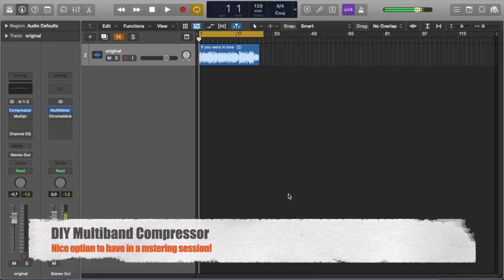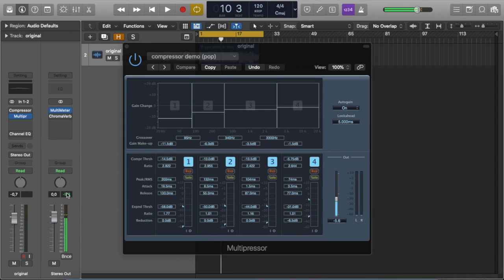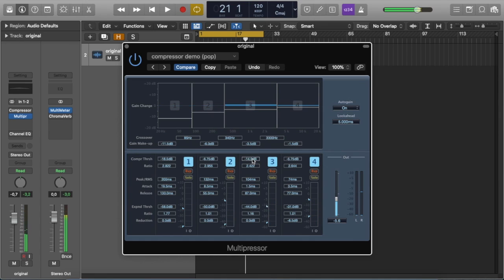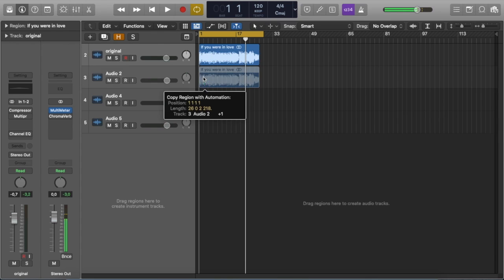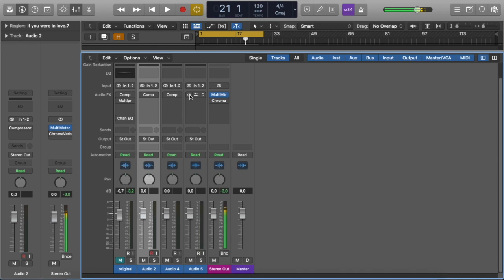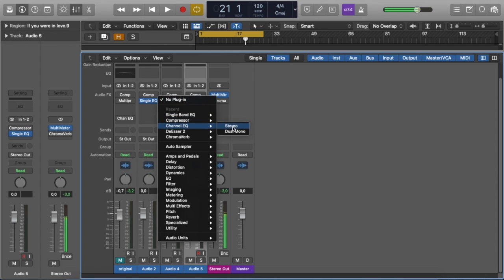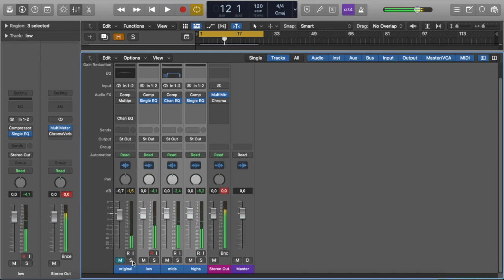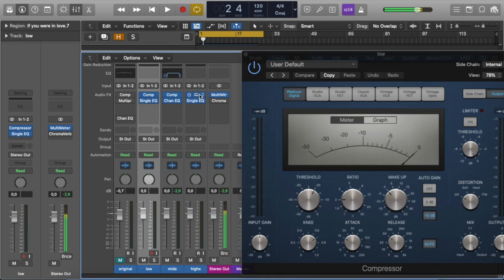DIY Multiband Compressor web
In this video we take you through how to make a multi band compressor in your DAW